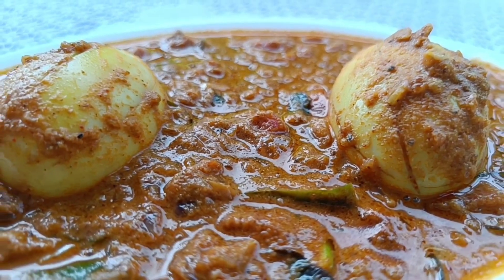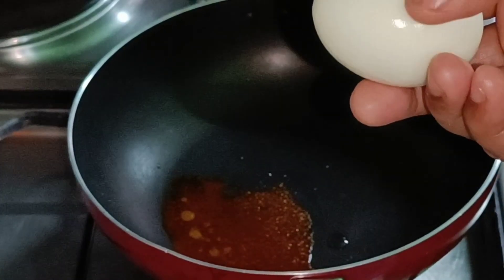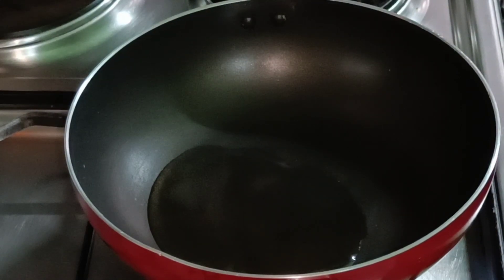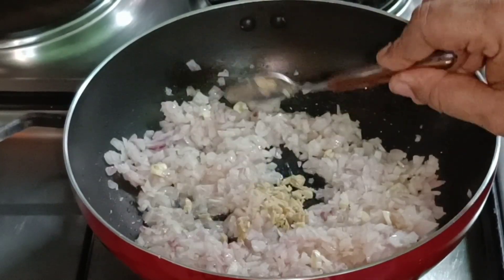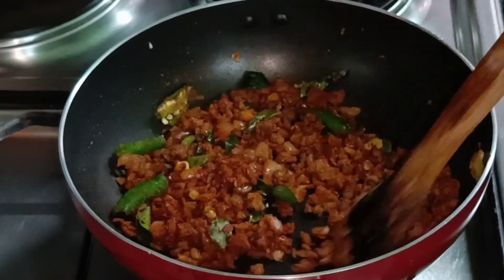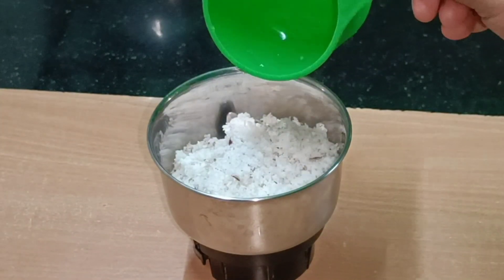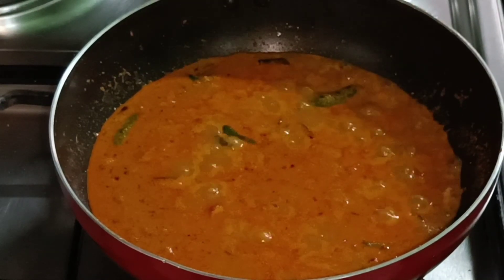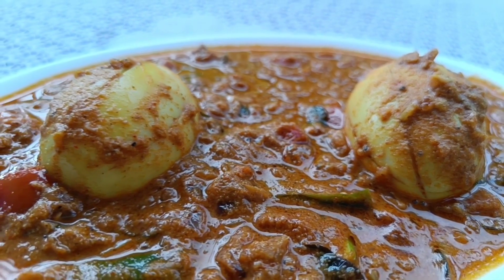Spicy Egg Masala Curry||മുട്ട കറി||ചോറിനും ചപ്പാത്തിക്കും കഴിക്കാൻ പറ്റുന്ന നല്ലൊരു മുട്ട കറി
To Saute egg:
turmeric pwdr -1/4 tspn
chilli pwdr - 1/2 tspn

Egg masala curry for Chapathi and Roti

Ingredients :
Egg - 2(Boiled )
Chopped onion - 1(Big)
garlic finely chopped - 1 tspn
ginger finely chopped - 1 tspn
green chillies - 3 Nos:
chopped tomato - 1 No:
curry leaves / coriander leaves few
coconut grated -1/2 cup
chilli powder -1tbspn
coriander pwdr -3/4 tbspn
garam masala pwdr -3/4 tspn
pepper pwdr -3/4tspn
salt
oil
hot water